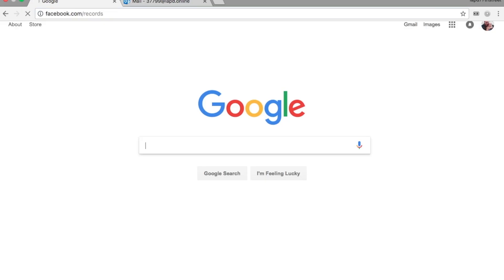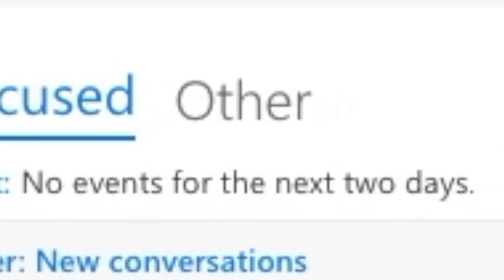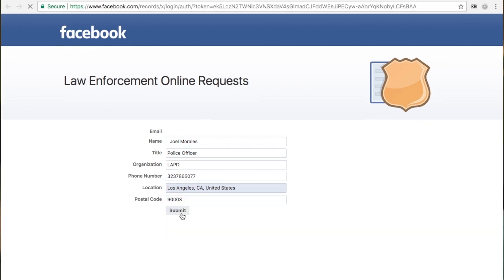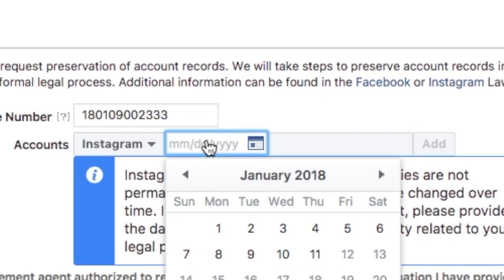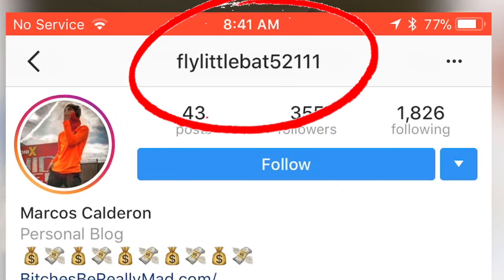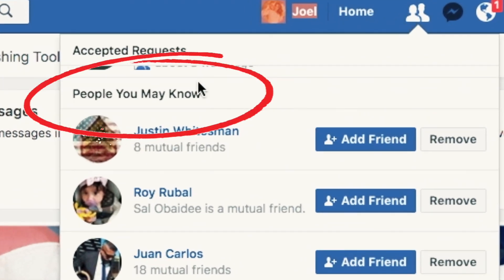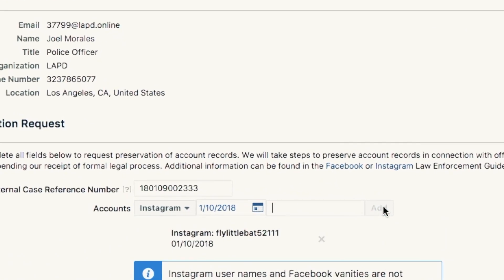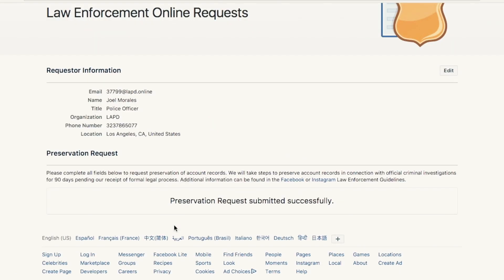LAPD shows how police use social media to gather evidence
The Los Angeles Police Department trialed an artificial intelligence program designed to pinpoint users likely to commit crimes using their friends lists, location data and analyses of their social media posts. Voyager Labs claims that their software can go further than scanning text for keywords - they say their AI can gauge a user's conviction to their ideologies using what they call 'sentiment analysis' and determine whether an individual with extremist views has the 'passion needed to act on their beliefs.' It isn't the first third-party service that the department has used to surveil social media, Opponents of the practice argue that the programs lead to the unfair targeting of minorities and activists, violate first-amendment rights and aren't scientifically based.